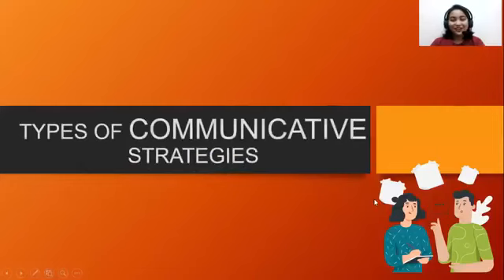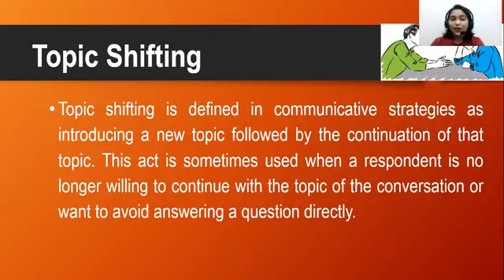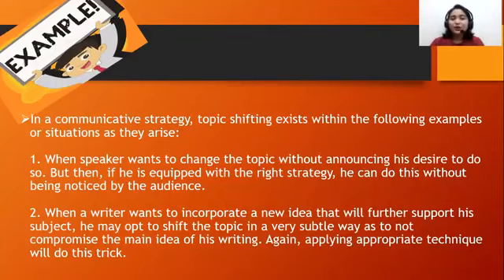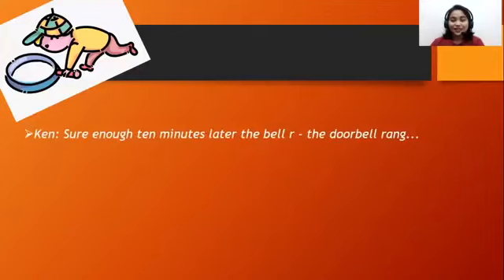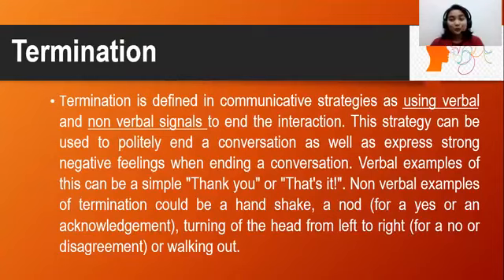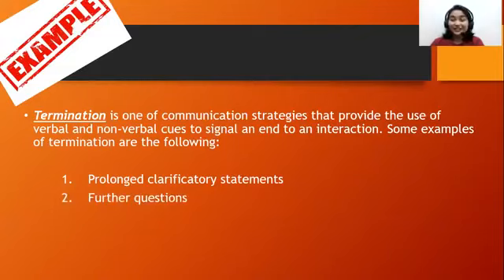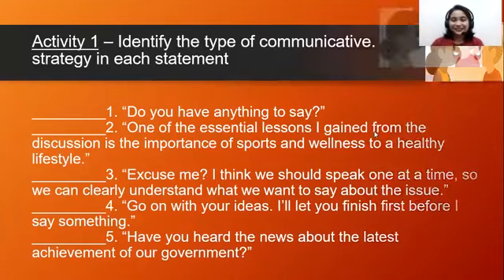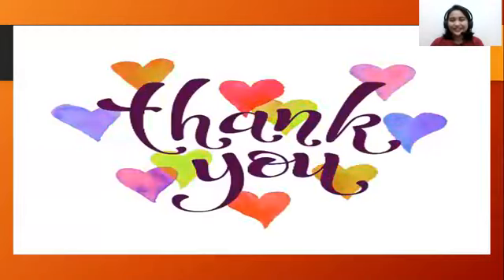L16 OCALEñA CONT. (TYPES OF COMMUNICATIVE STRATEGIES)